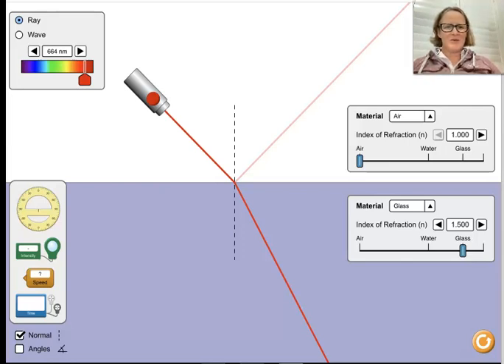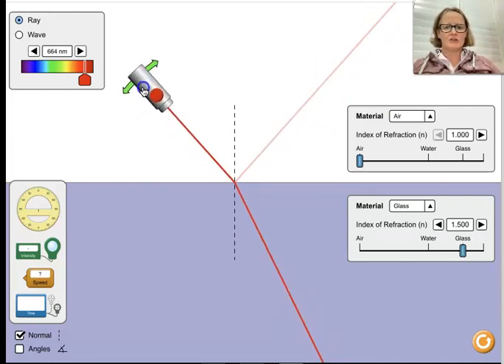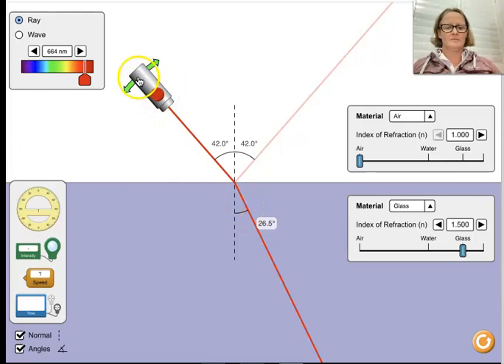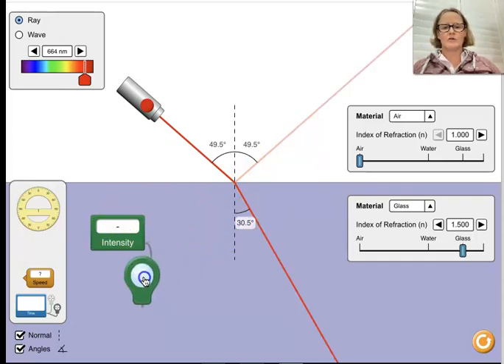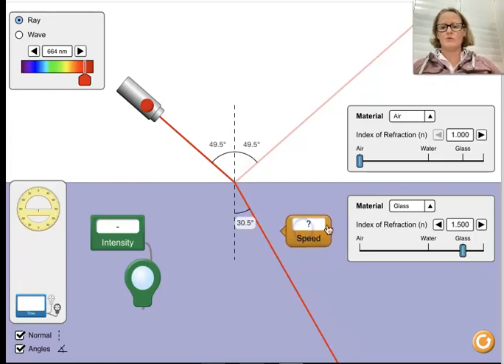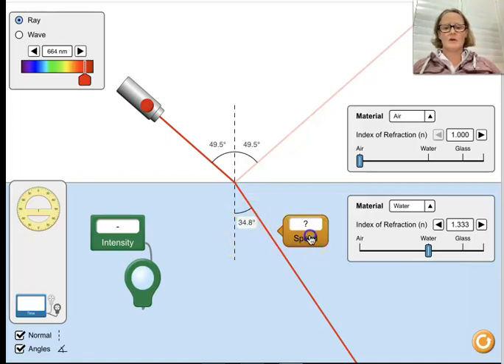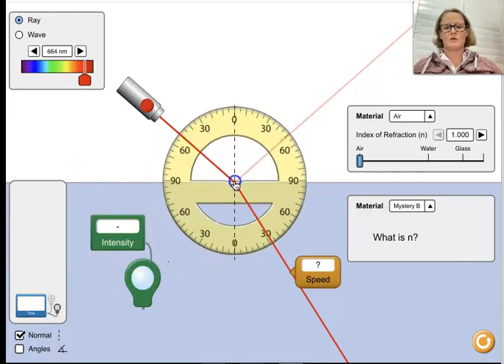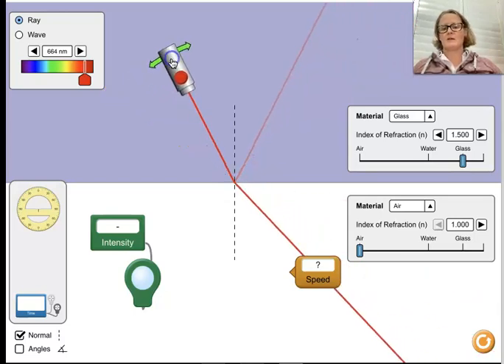Refraction Phet simulation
This video explores the Phet simulation about bending light. Different angles, medium densities and colours are demonstrated.